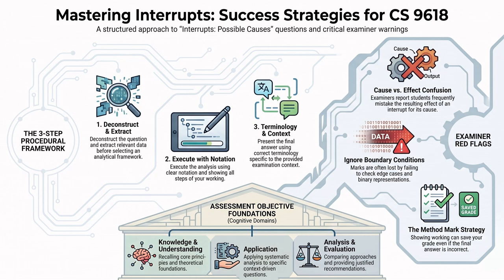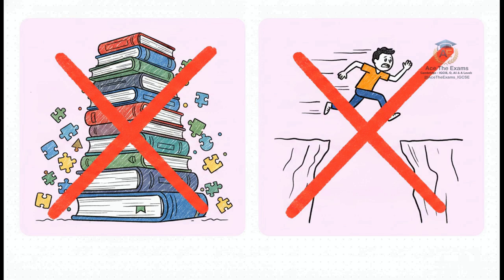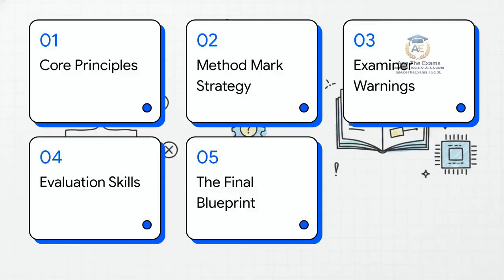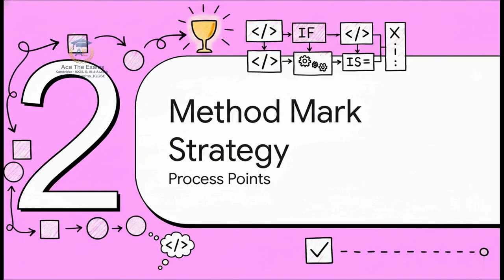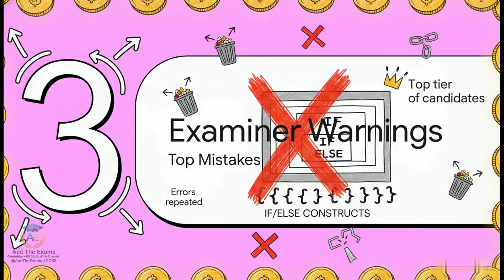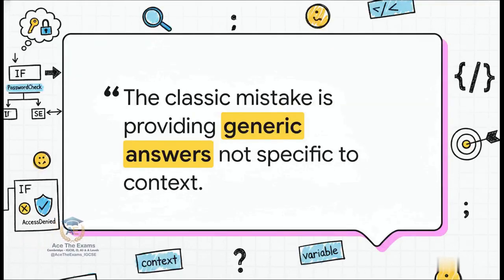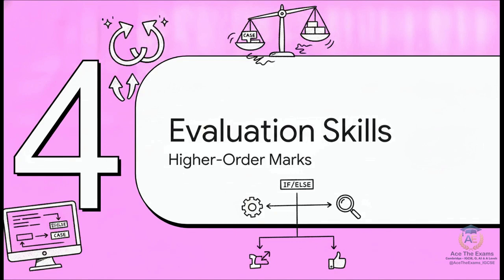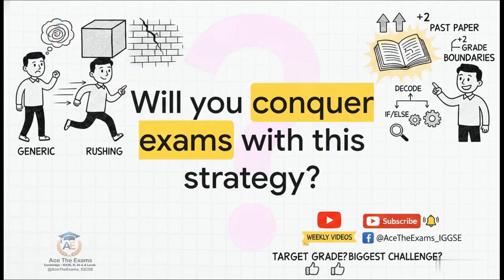Constructs IF Statement Including ELSE Clause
Learn constructs if statement including else clause quickly with clear exam-focused steps and a concise worked explanation. examtips alevel computerscience #9618